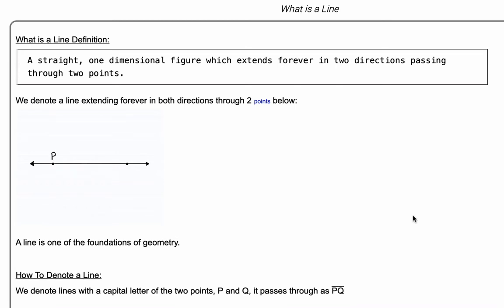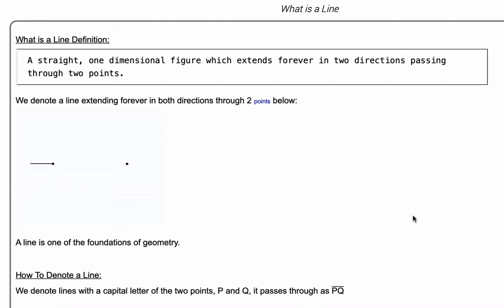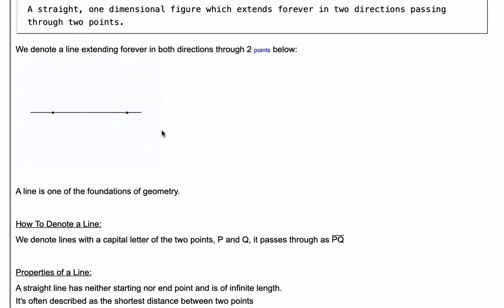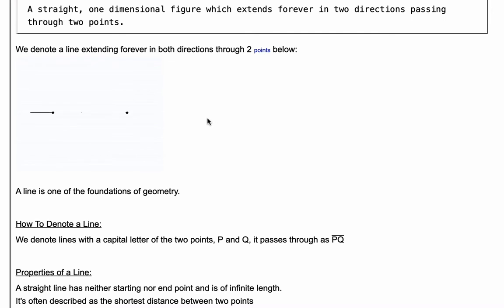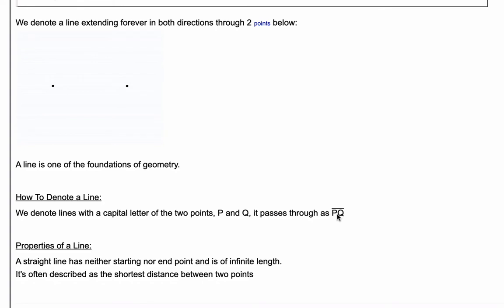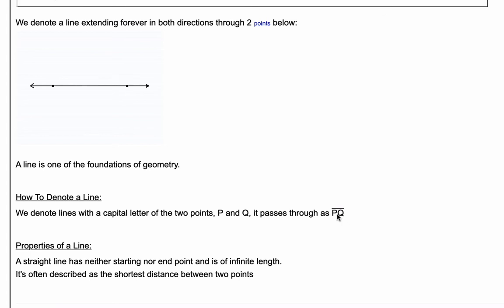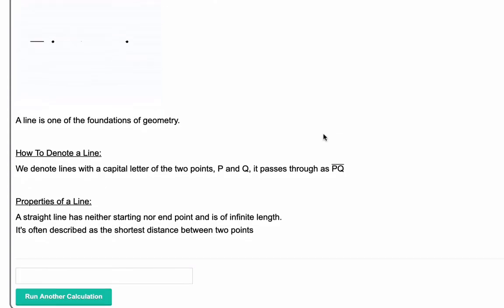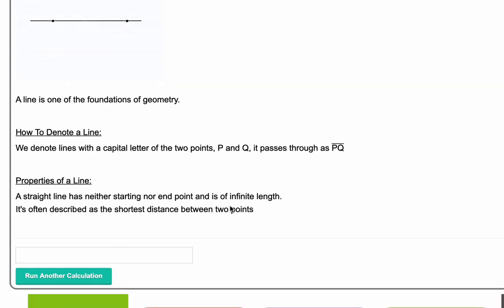What Is A Line?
Show you what is a line in geometry. Shows you how to draw a line. Shows you the notation for a line. And also shows you the properties of a line.

00:00 Introduction
00:26 Definition of a Line
00:37 How to Draw a Line
00:53 How to Denote a Line
01:17 Properties of a Line Get the tablet and products I use for math here: